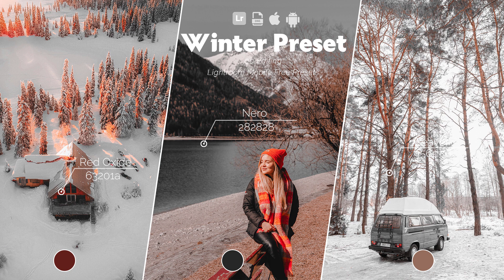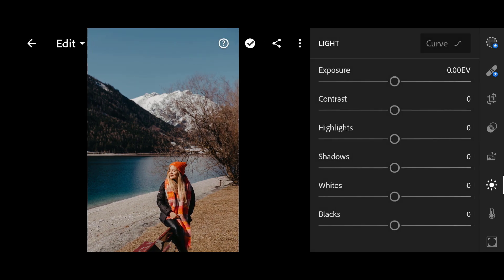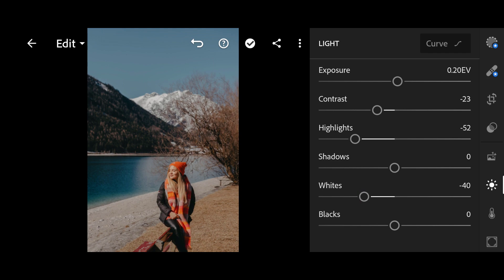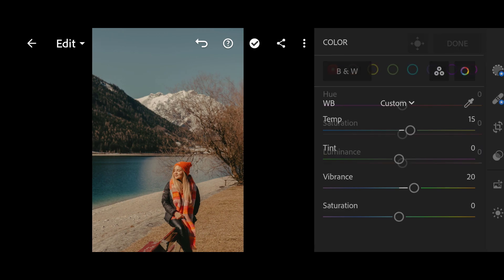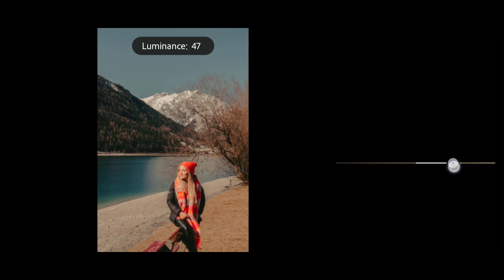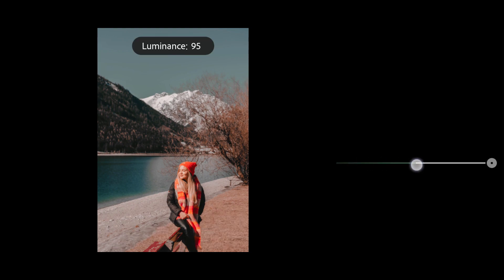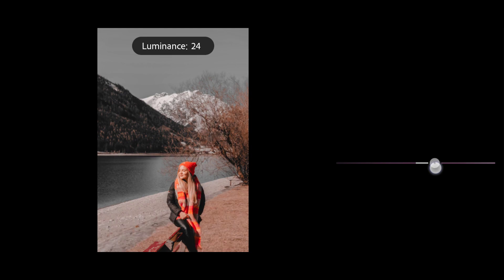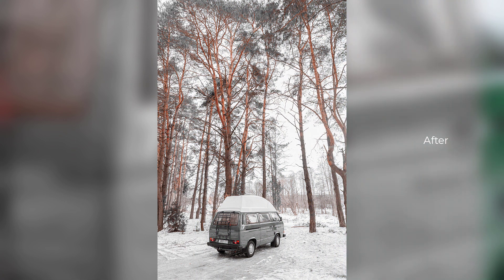How To Edit Winter Feels Preset | Winter Lightroom Preset Free DNG | Winter Presets Lightroom 2023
Welcome To My 00 Editing YouTube Channel ( Free Lightroom Presets & Free Luts )
In this video, I will show you how to edit Winter Feels filter using Lightroom mobile.

• The password consists of 6-digit numbers, and will appear separately (separated into three parts).

If you have found both parts, all you have to do is to combine the numbers in the passwords [1] [2] and [3]

lightroom classic 2023 new feature
lightroom classic 2023 new features
how to install lightroom 2023
adobe lightroom classic 2023 crack
lightroom 2023 new features
adobe lightroom 2023
lightroom classic 2023 update
lightroom cc 2023 update
adobe lightroom classic 2023
lightroom 2023 crack download
lightroom 2023 what's new
lightroom 2023 nuevas funciones
adobe lightroom 2023 crack
lightroom classic 2023 tutorial
lightroom classic 2023 crack
lightroom classic 2023 download
adobe lightroom 2023 download
lightroom 2023 update
lightroom classic 2023
lightroom 2023 tutorial
lightroom 2023 updates
lightroom 2023 crack
lightroom 2023 download
lightroom 2023 mac
lightroom 2023 youtube
lightroom 2023 full
winter preset lightroom 2023 free mac m1
winter preset lightroom 2023 free iphone x
winter preset lightroom 2023 free iphone 8
winter preset lightroom 2023 free macbook air
winter preset lightroom 2023 free macbook pro
winter preset lightroom 2023 free macbook m1
winter preset lightroom 2023 free mac
winter preset lightroom 2023 free iphone
winter preset lightroom 2023 free macbook
winter preset lightroom 2023 free
winter lightroom mobile preset free 2023
winter presets lightroom free
winter presets lightroom mobile
winter presets lightroom
how edit blue winter preset in lightroom
lightroom new 2023 presets
lightroom blue winter preset
winter lightroom preset
blue winter preset 2023
lightroom photo editing 2023
winter preset 2023
minimal white lightroom presets
gratis presets installeren in lightroom
presets installeren in lightroom
how edit blue preset in lightroom
lightroom 2023
lightroom dark bluenight winter photo editing || 😱
lightroom new blue preset
dark linghtroom preset
gray tone lightroom preset
grey preset lightroom mobile
blue lightroom preset
free lightroom preset
gray preset lightroom
free presets for lightroom mobile
free dng lightroom presets
tutorial edit foto cinematic dark lightroom preset- lightroom cinematic presets free dng
cinematic lightroom presets free
lightroom preset
gray presets lightroom free
gratis presets voor lightroom
lightroom presets blue
free lightroom presets
lightroom winter season
lightroom presets free
lightroom mobile presets
lightroom ai presets
cinematic lightroom presets
best lightroom presets
snow lightroom presets
lightroom presets
dark blue winter preset
blue winter preset
snow winter preset
lightroom winter
2023 photo editing
lightroom free for mac m1
winter preset
winter presets